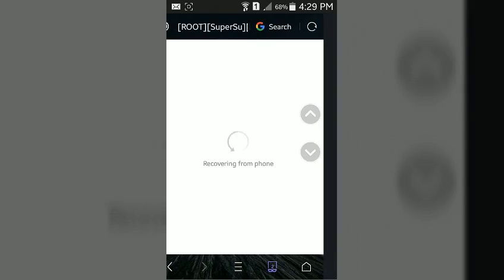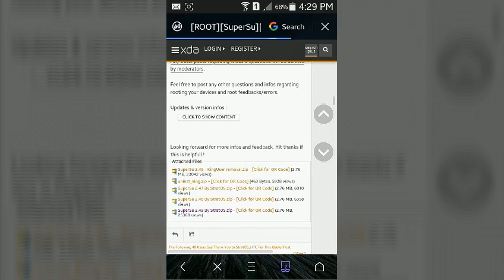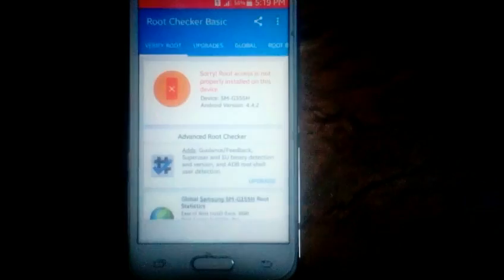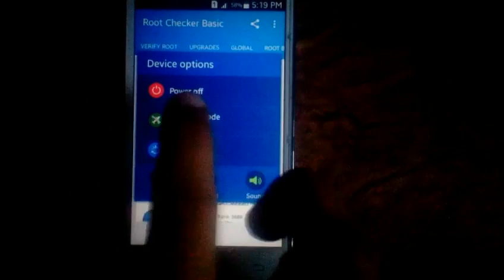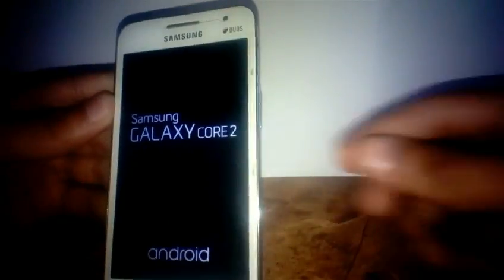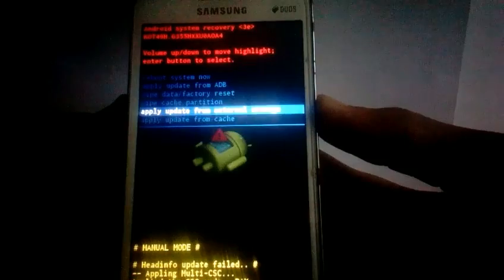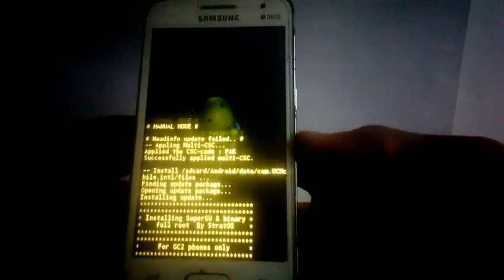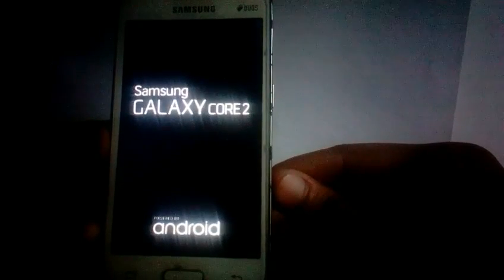How to root Galaxy Core 2 [ 100% working method ]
If you get any problem I will not be responsible

How to root galaxy core 2

 download the file as shown

(XDA FORUM LINK)
LINK :

After downloading move that file onto external sd card

then you need to go to recovery mode
for this power off your device

when completely powered off
press "power+vol up+ home" at exact same time and hold until
logo appears

press "power button" once to show menu
use vol buttons to navigate and power button to select

select "apply update from external storage"

then find the file you downloaded and select it

the process will start
when it's done it will automatically reboot

when powered on you'll get a notification asking to "update su binary"
click on that and a pop up will appear
click on continue and then click on normal on next popup

when its done reboot your phone
congrats you've rooted your device

after it finishes just go to play store and update "super su" app
After updating you'll again have to update su binary and reboot!
If you don't want to update super su app that's not a big deal!
& you are good to go!